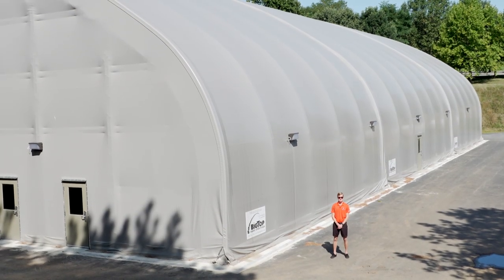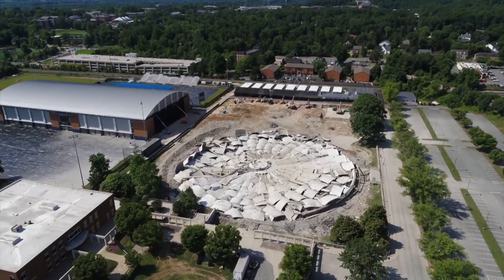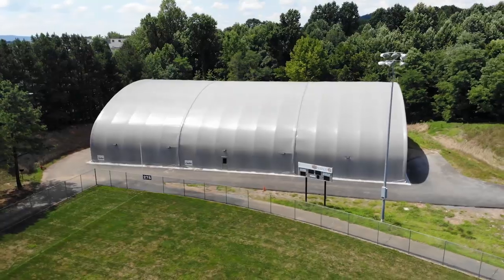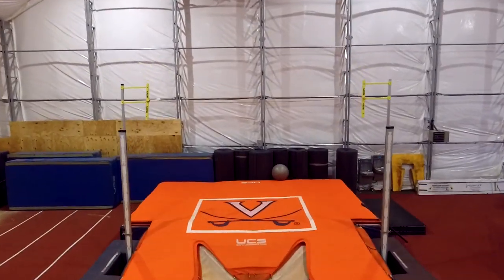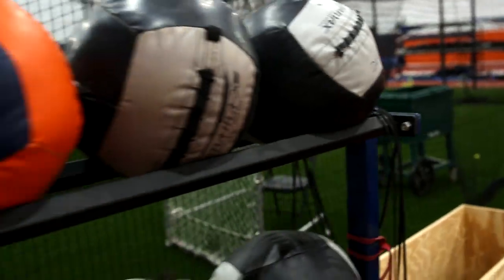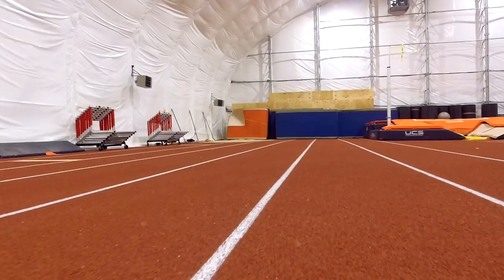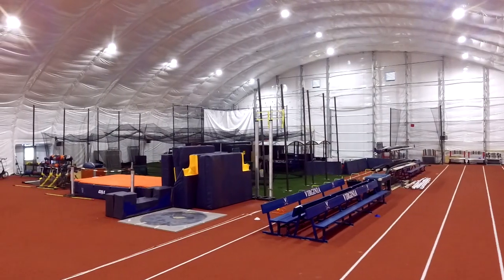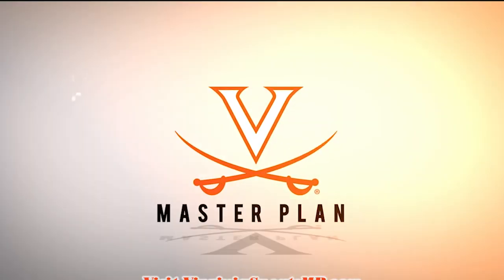HERE WE GO: Track & Field - The Big Top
Take a look inside Track & Field's temporary home with Junior Sam Teller.